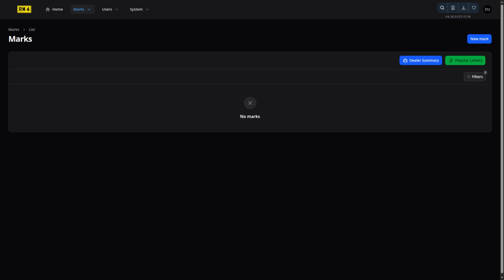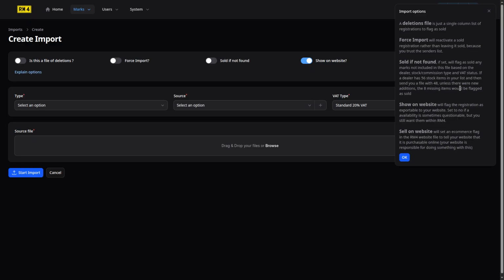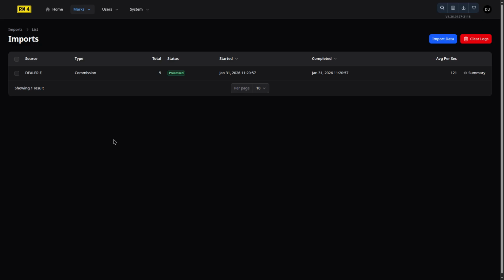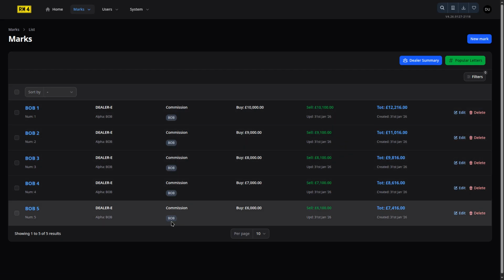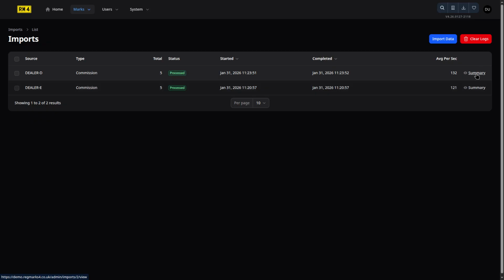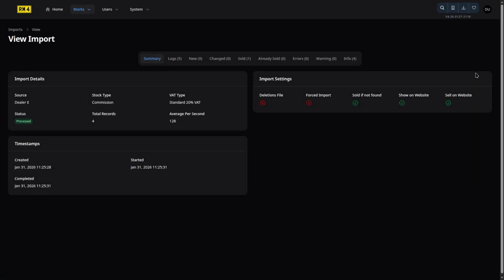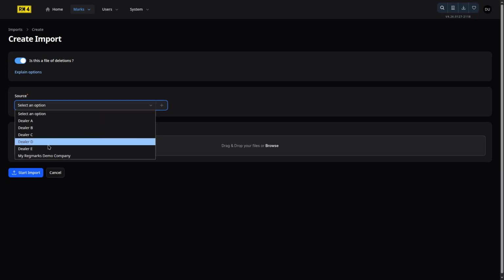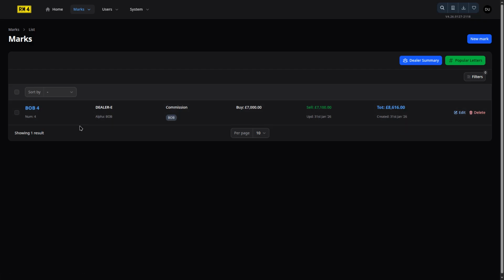Regmarks 4 The Web: Importing numbers is one of the most important parts of Regmarks 4